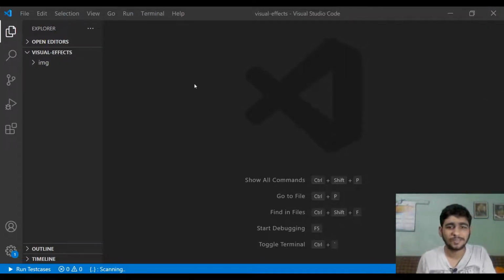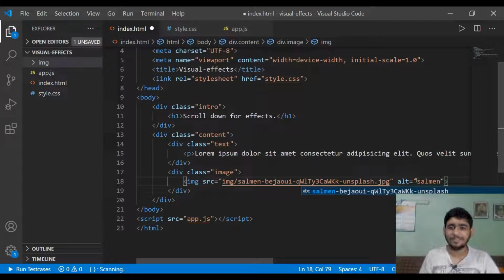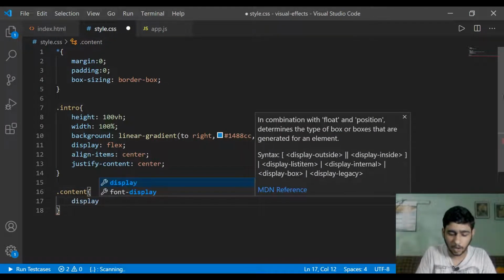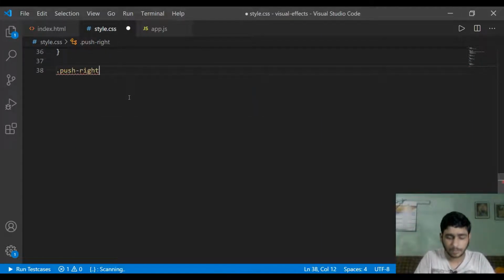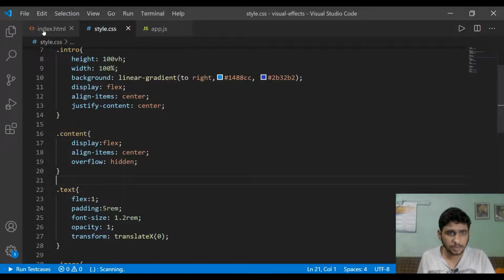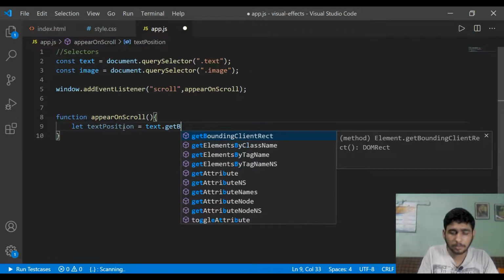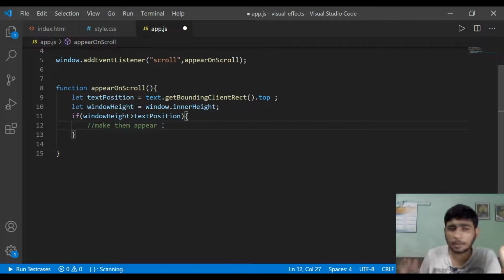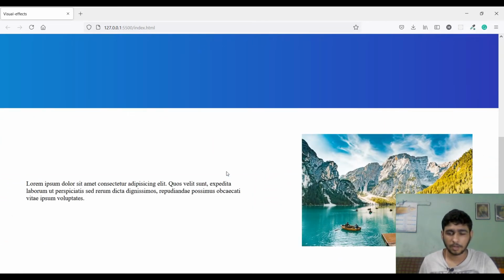Visual Effects-Slide in text and images on Scroll with JAVASCRIPT tutorial.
In this video, we will be building the slide-in effect in javascript. We are going to completely code this website from scratch so you can also watch the HTML  and CSS as well. This effect is pretty easy to code and you can integrate these types of cool effects
on your website.